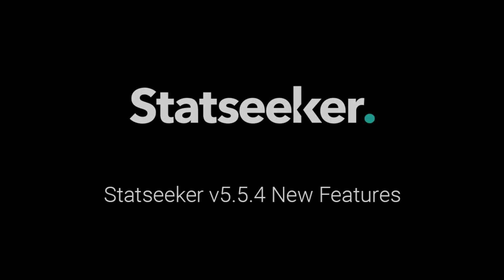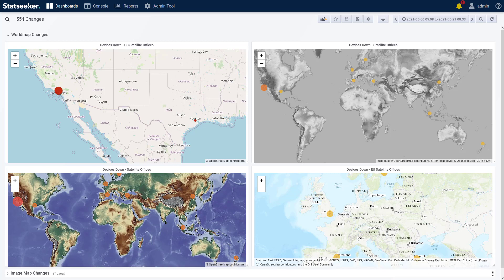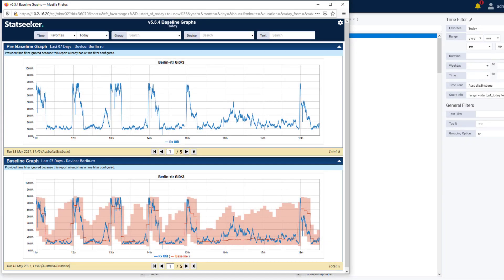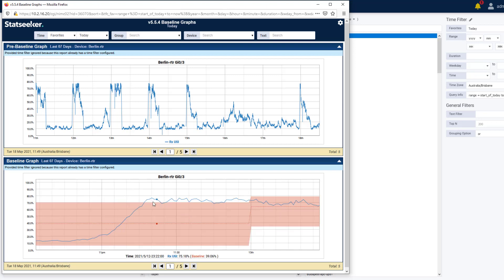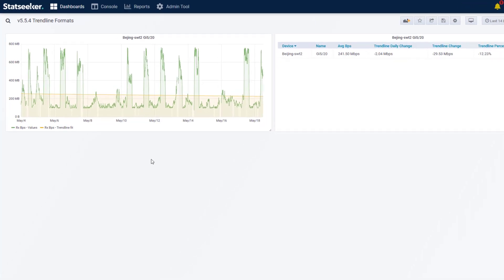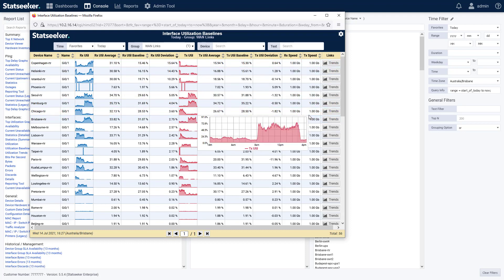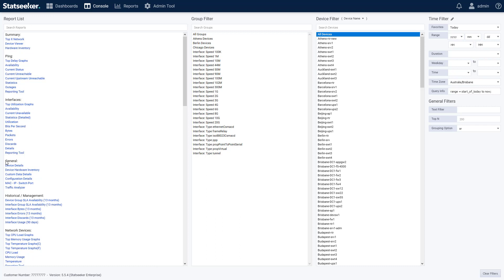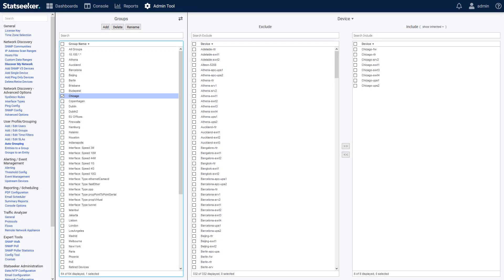Statseeker 554 release introduction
What’s New in Statseeker v5.5.4
Baseline Data and Anomaly Detection
By providing historical baseline data (raw data, calculated metrics and graphical overlays) you are able to compare current network behavior to historical norms, quickly and simply identifying unusual/anomalous behavior.

Authentication Update
Statseeker now offers configurable token-based authentication for file, LDAP and RADIUS authentication methods. In addition, Statseeker offers authentication through 3rd party SAML-based authentication services, see User Authentication for details.
Syslog and Server-Health Dashboards
New Syslog and Server Health dashboards are available from the Default Dashboards folder. Copy and customize these dashboards to satisfy your Syslog and Server Health monitoring needs.

Trendline Analytics Update
Additional trendline analytic options allow for quick and simple configurations of reports, dashboards and thresholds to highlight both large changes in any metric as well as gradual changes in highly variable data.

Reporting
• Updated MAC-IP monitoring with new reports highlighting new metrics to better track hardware as it moves through your network
• New Baseline and Trendline analytic options available to better understand how your network behavior changes over time, and how it compares to historical behavior
• A number of commonly used reports have been replaced with new versions, see the Release Notes for details.
• Restructuring and ordering of Console report groups
Dashboards
• Updated all default dashboards to take advantage of new analytics and improve data accessibility
• Worldmap panels can now be configured to use custom map-data and map-tiling service providers
• Image Map panels now offer configurable icons for your data nodes and the option to present panels without an image background
• Improved field selection to simplify panel configuration
System and Administration
• OS updated to FreeBSD 12.2-RELEASE-p8, for details see the FreeBSD website
• Updated UI for a range of commonly used Administration Tool modules
• Simplified entity grouping UI and mechanics to better manage your Statseeker data
• Tunable options for MAC-IP data collection and retention to improve MAC tracking and historical MAC-IP data management
• Added Geolocation data import/export facilities – provide the data needed for Worldmap panels quickly and simply
• Improved performance for network discovery processes